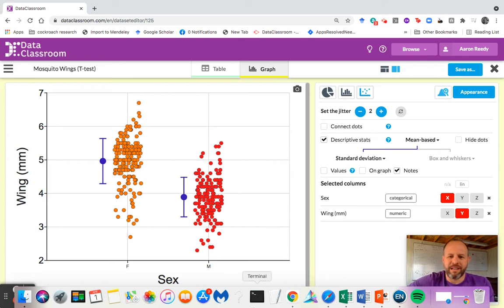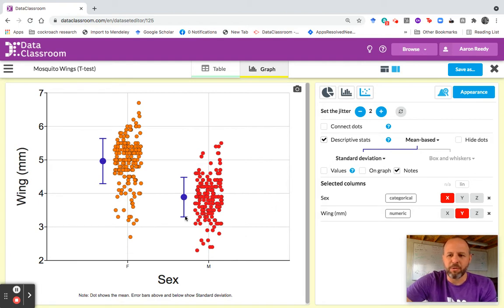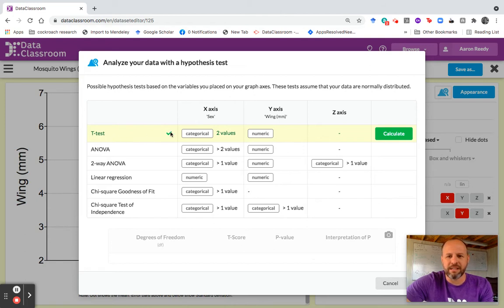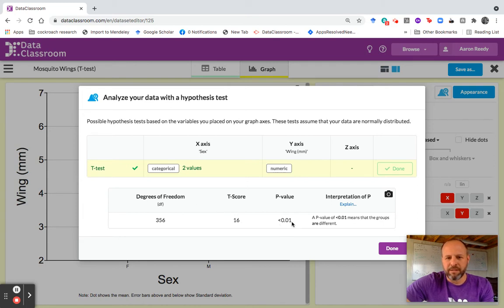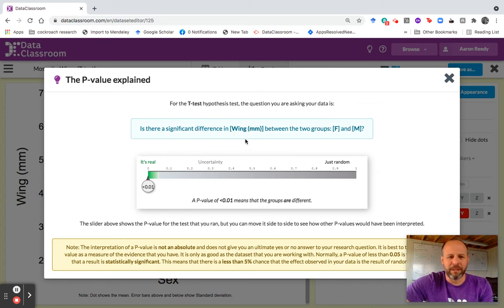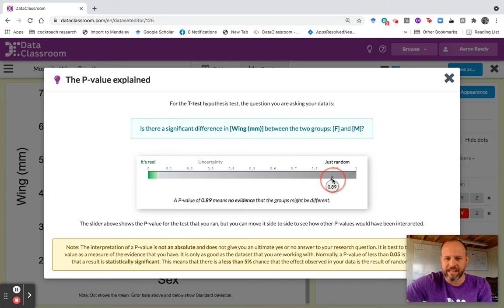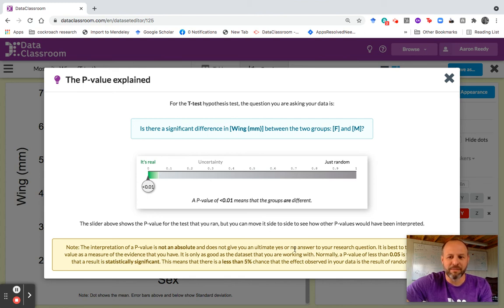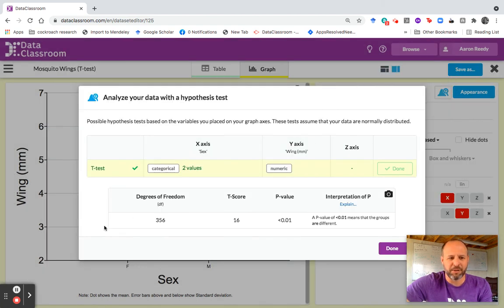Statistics with Graph Driven Test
Aaron from DataClassroom introduces you to choosing the right statistical test with the Graph Driven Test in DataClassroom.